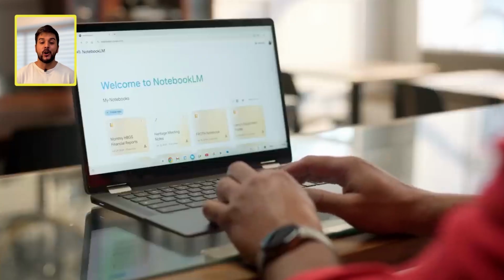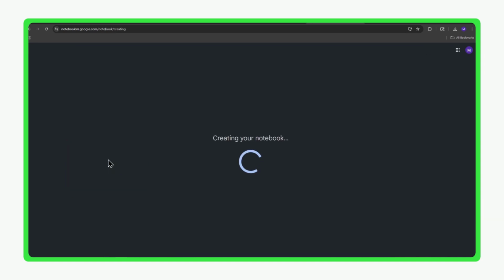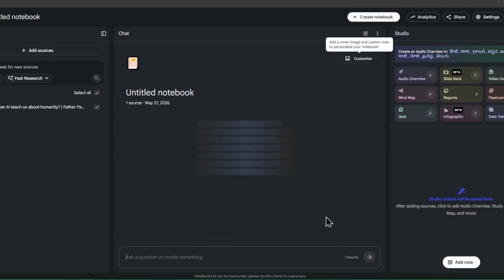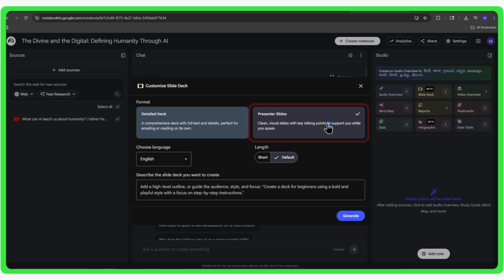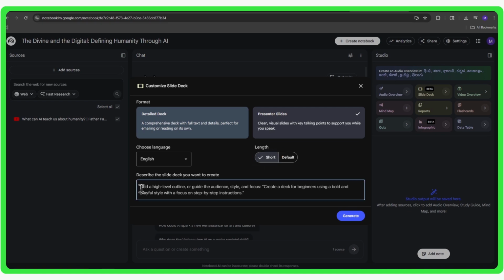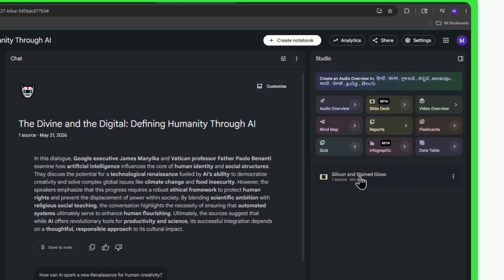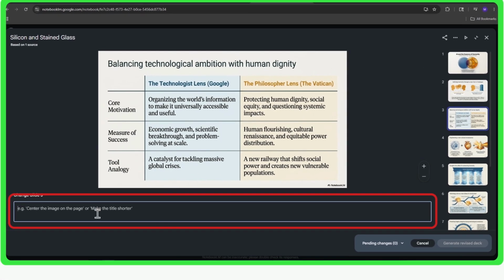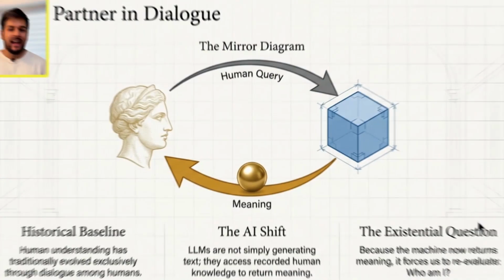Create Stunning AI Presentations from YouTube Videos for Free | NotebookLM Tutorial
Stop wasting hours making presentations manually 😵‍💫
With Google NotebookLM, you can turn YouTube videos, PDFs, documents and notes into fully designed AI presentations in just minutes — completely FREE 🤯

In this video, you'll learn:
✅ How to use NotebookLM AI
✅ Convert YouTube videos into presentations
✅ Generate AI PowerPoint slides automatically
✅ Create professional PPTs in minutes
✅ Edit and customize AI slides
✅ Download presentations as PPT or PDF

Whether you're a student, teacher, content creator or office worker, this AI tool can save you hours of work.